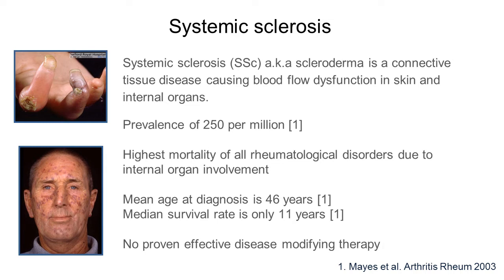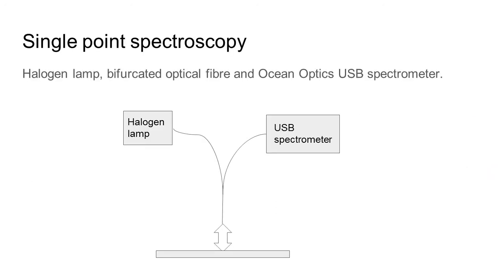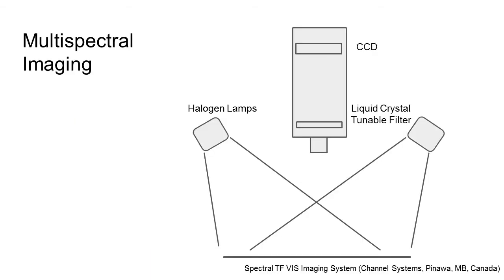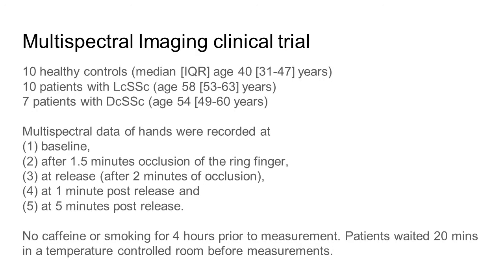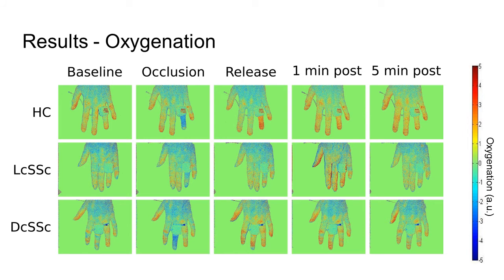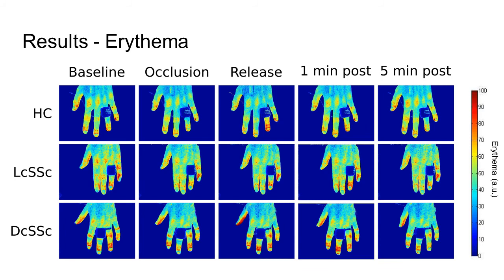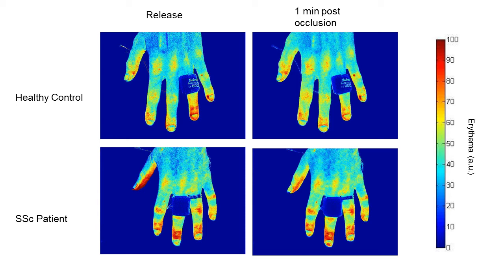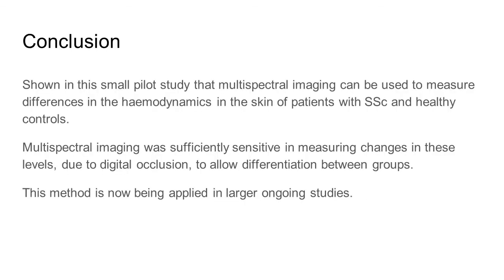Spectroscopy of Skin in Systemic Sclerosis [Ian Poxon]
Ian Poxon delivers a talk titled:

"Spectroscopy of Skin in Systemic Sclerosis"